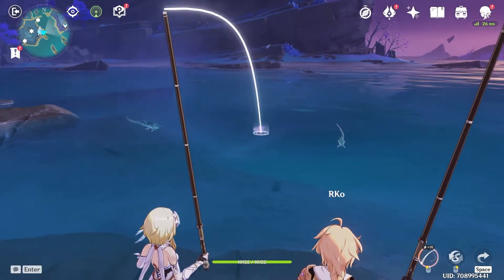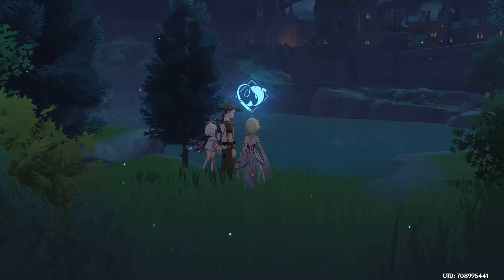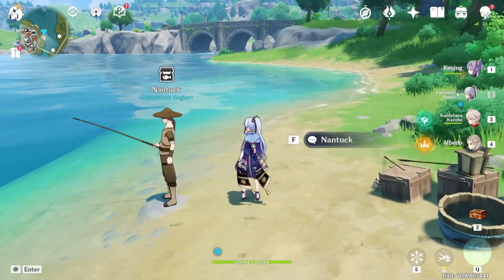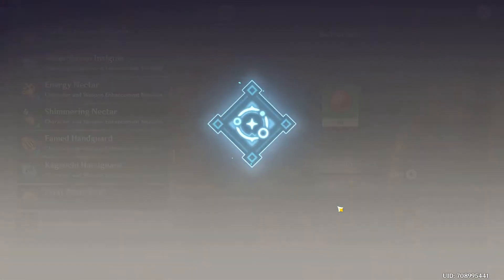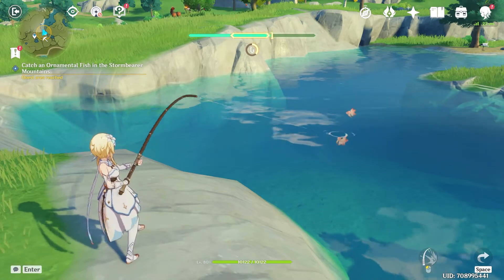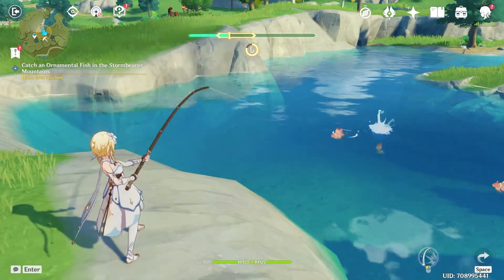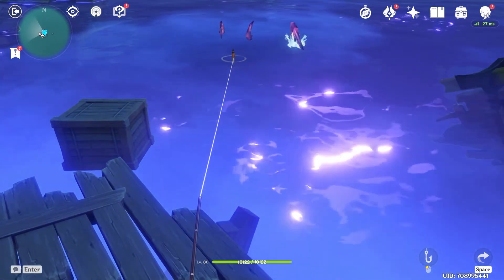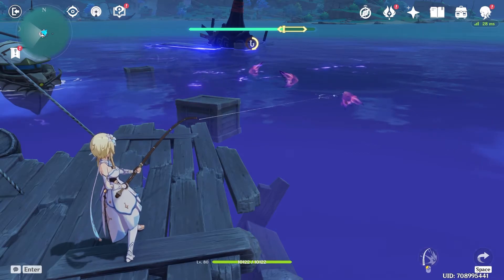Fishing System Complete Guide | All Fishing Spots Location|All NPC Locations| Genshin Impact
Hello travelers in this video I'm going to share with you all you need to know about the new fishing system that we currently have in patch 2.1
This video will cover most of the things that you need to know about the fishing system

💥 TimeStamps💥
00:00​​​​​​​​​​​​​​​​​​​​ - Intro
00:06 - Video Introduction
00:35 - Fishing Mechanics And Starting Quest
00:54 - All Fishing Spots
01:19 - All Fishing NPC Location
01:53 - Fishing  Rewards
04:21 - Some of the problems the system has
05:38 - Outro